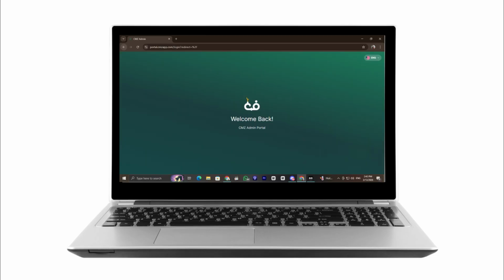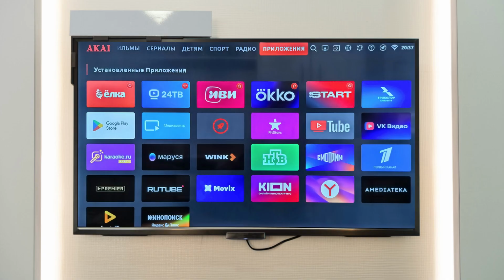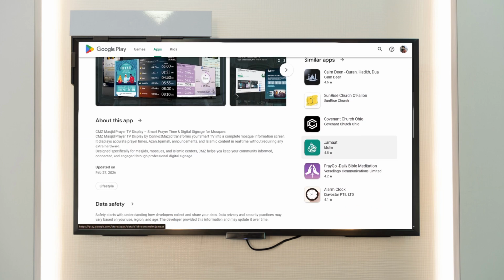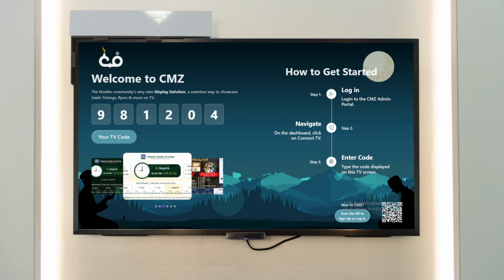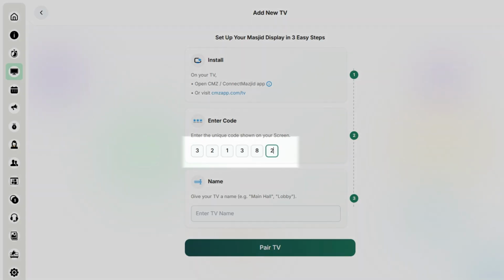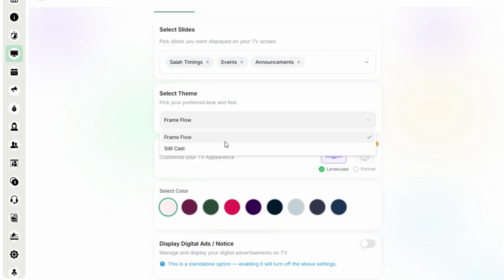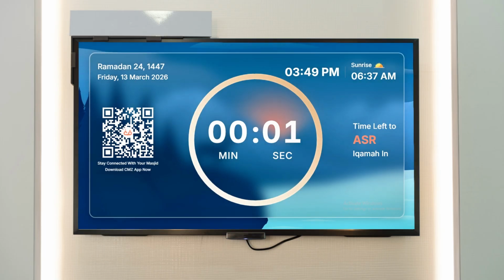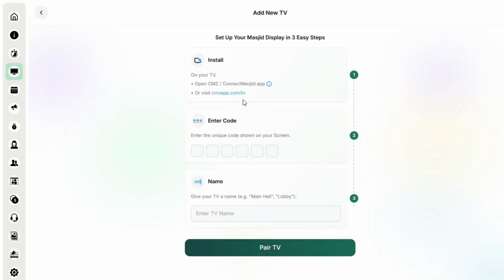How to Set Up a Masjid TV Display | CMZ Step-by-Step Setup Guide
Set up your Masjid TV display in 3 simple steps using CMZ, no extra hardware needed.
This tutorial shows you exactly how to display prayer times, announcements, events, and more on any TV screen in your mosque.

CMZ TV App is a free Masjid TV display app that works on Smart TVs, Fire TV Stick, Android TV sticks, and any browser. Once set up, your TV updates instantly from the CMZ Admin Portal, no technical skills required.

Step 1 — Sign up or log in to the CMZ Admin Portal
Step 2 — Install the CMZ app on your TV (or use the browser URL)
Step 3 — Pair your TV and go live instantly
How to display Salah prayer times, events, and announcements
How to change themes, orientation (portrait/landscape), and language
Advanced features: audio Adhan notifications, prayer countdown timer & prayer blackout mode.

 TIMESTAMPS
0:00 — Introduction
0:20 — Sign Up / Log In to CMZ Admin Portal
0:44 — Install CMZ App on Your TV
1:15 — What to do if you can't find the App Store
2:12 — The 6-Digit Pairing Code Explained
2:35 — Pair Your TV in the Admin Portal
3:04 — Choosing What to Display (Salah, Events, Announcements)
3:33 — Changing Themes & Orientation
3:45 — Advanced Settings (Language, Audio, Countdown, Blackout)
4:36 — Closing & Tips